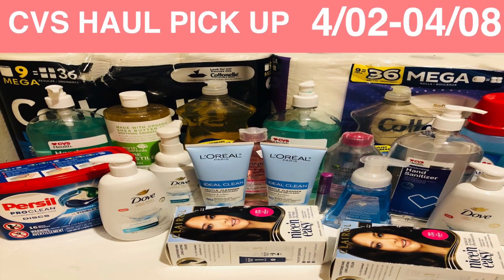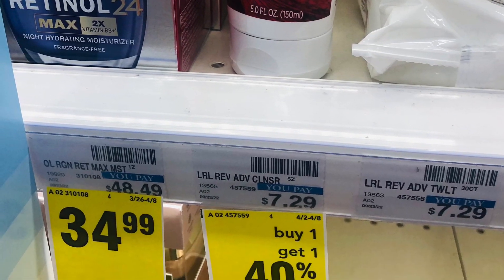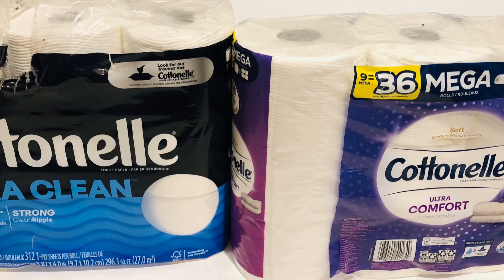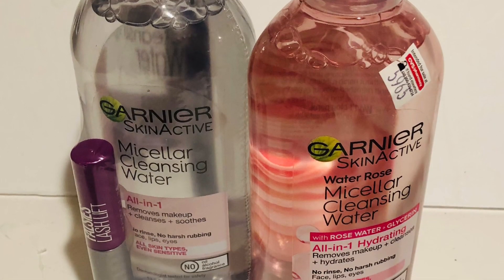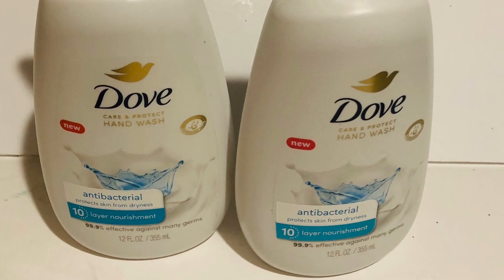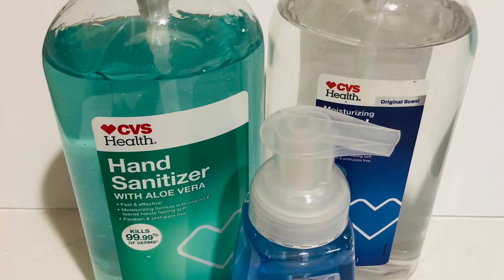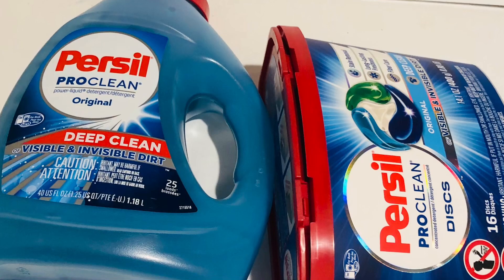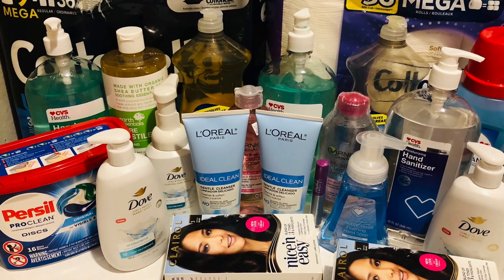CVS HAUL||04/02-04/08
CVS HAUL STARTING 04/02-04/08.
Ibotta code tvoqisw for more savings.